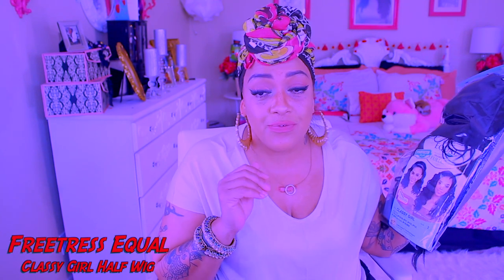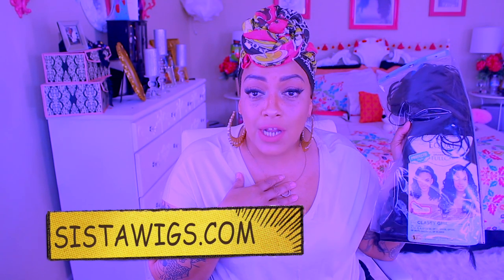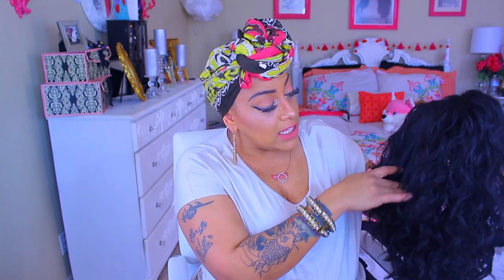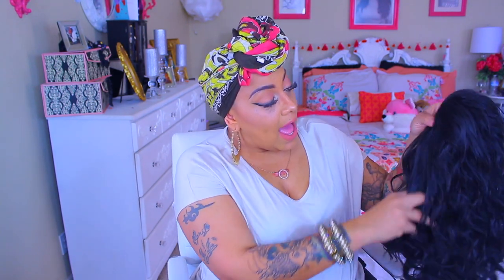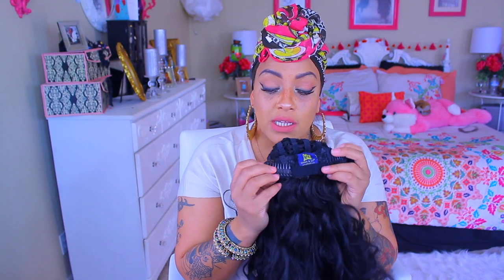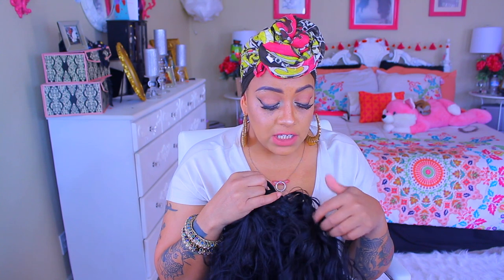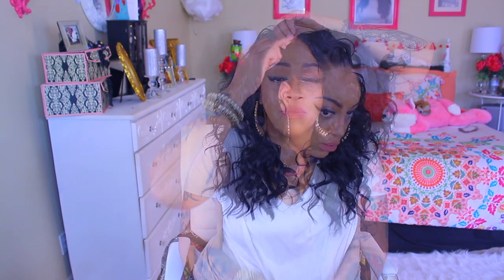HOW TO BLEND THAT SYNTHETIC HALF WIG GIRL | FREETRESS CLASSY GIRL Half Wig SIstawigs.com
SOME OF MY FAVORITE SITES